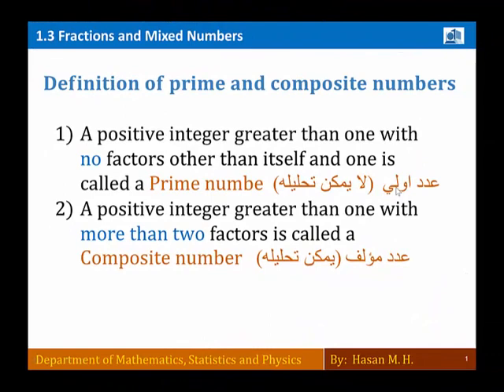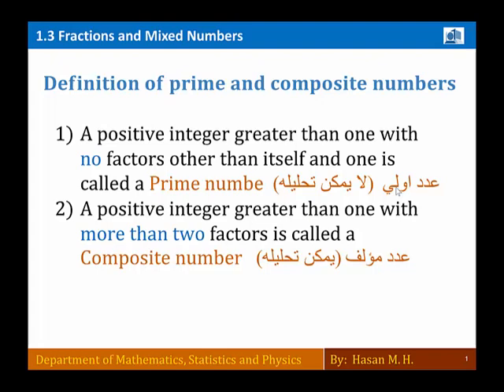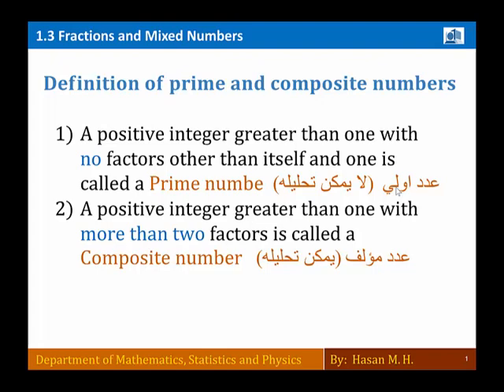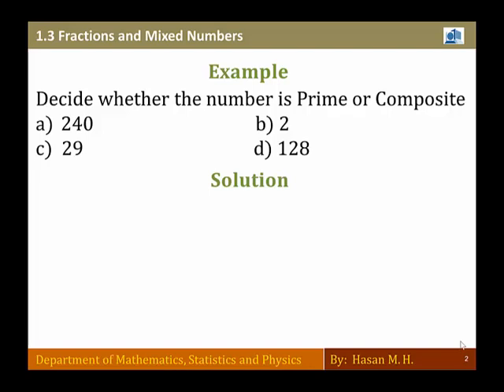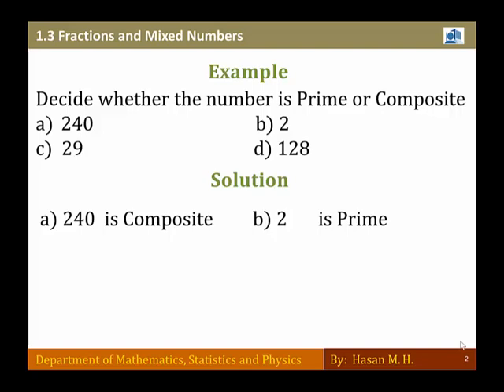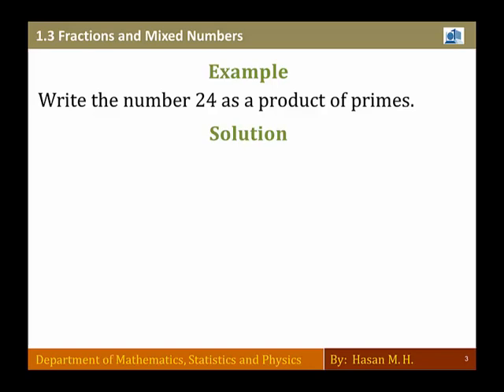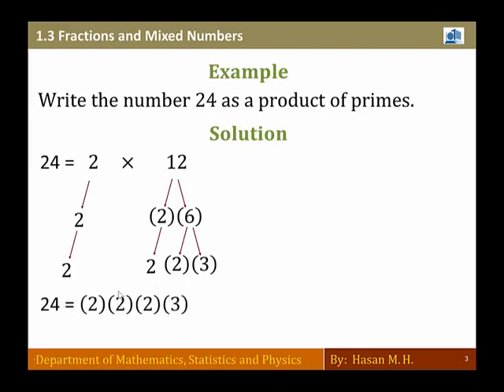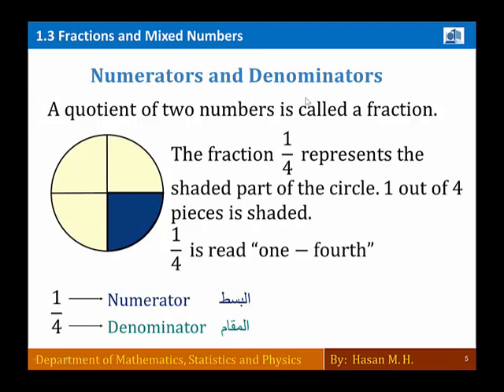Math 103 - Section 1.3: Fractions and Mixed Numbers - Part 1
Beginning & Intermediate Algebra - Math 103
Chapter 1: Review of Real Numbers
Section 1.3: Fractions and Mixed Numbers
Part 1
03-March 2016